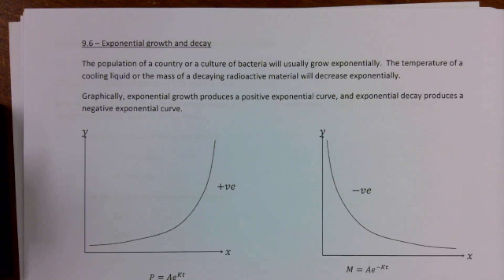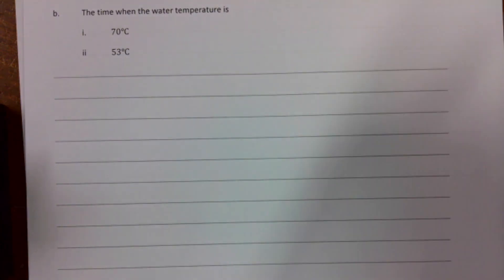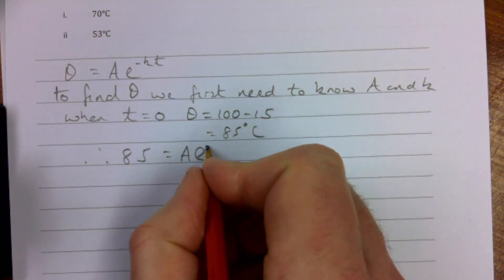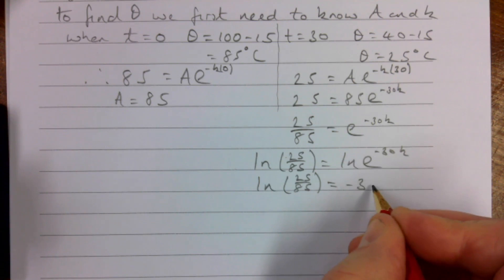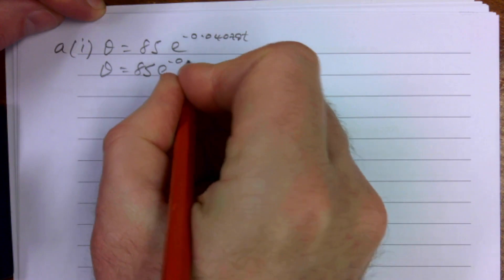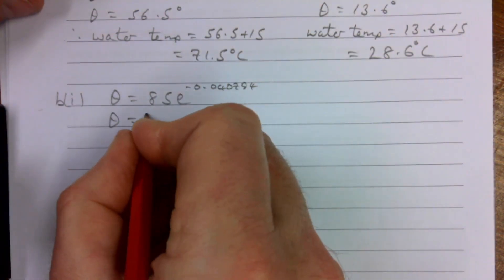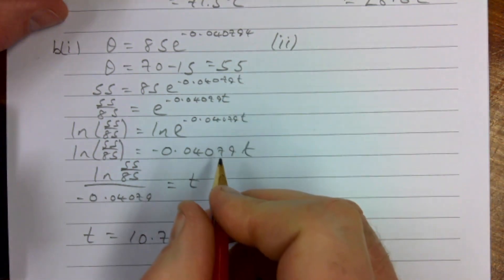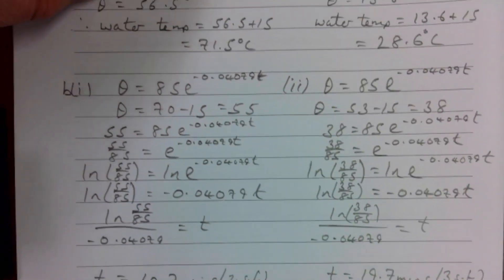CGS - ASPure - Notes - Cpt 9 - j - 9.6 Exponential growth and decay